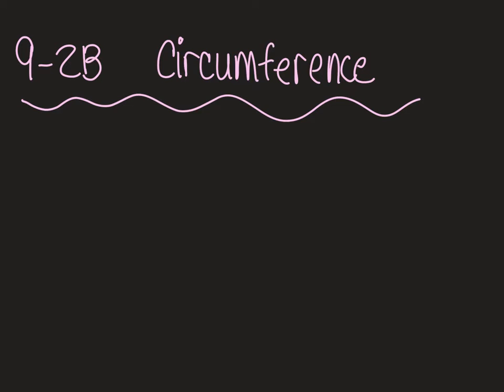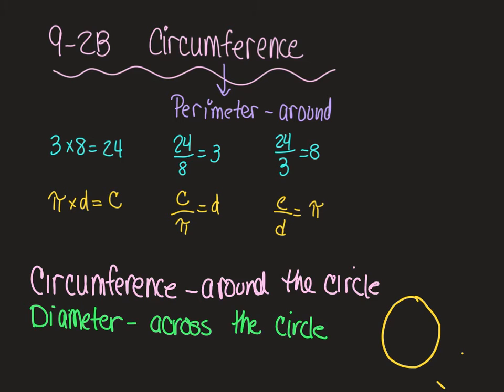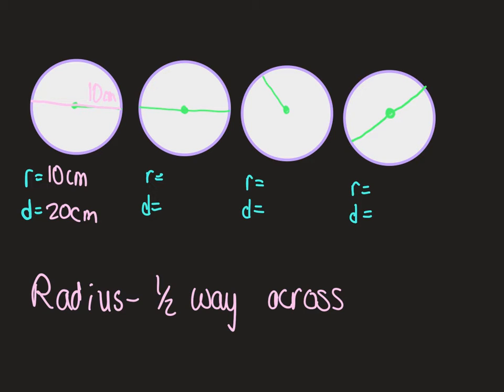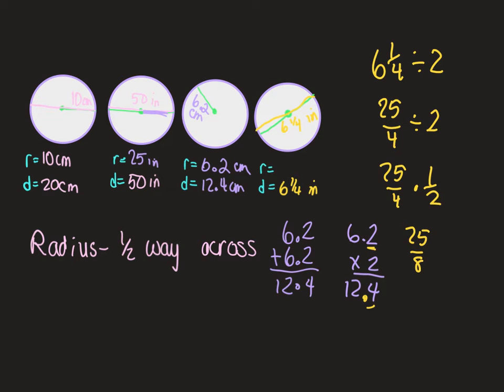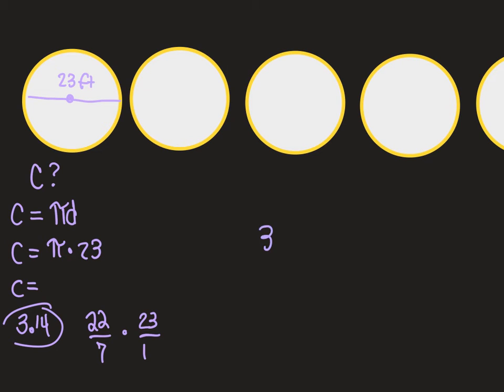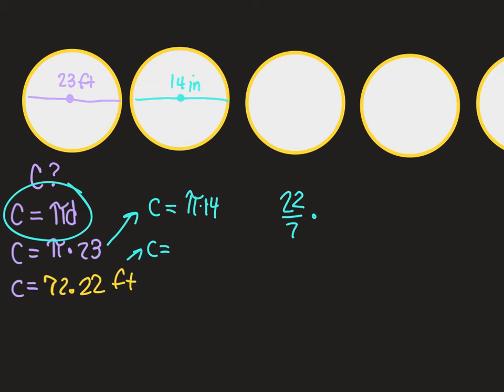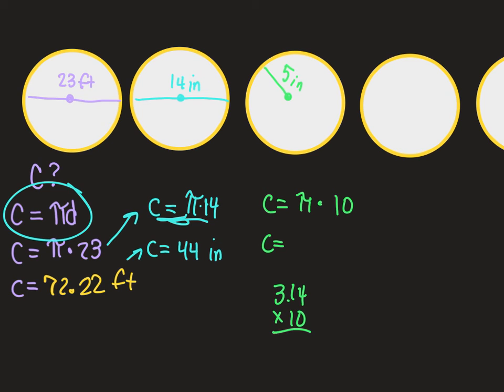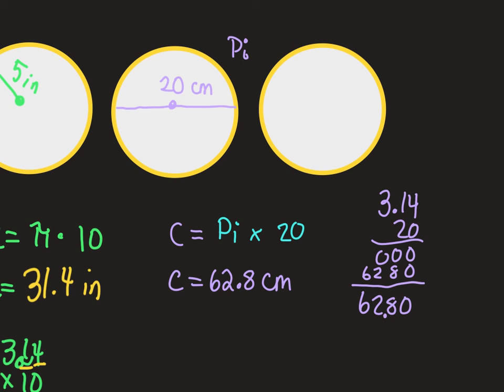9-2B 6 math